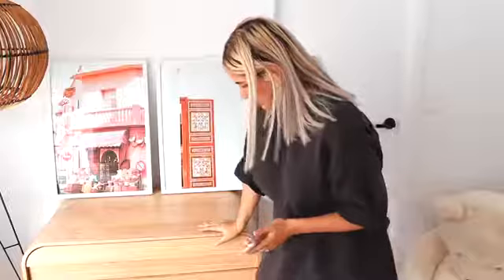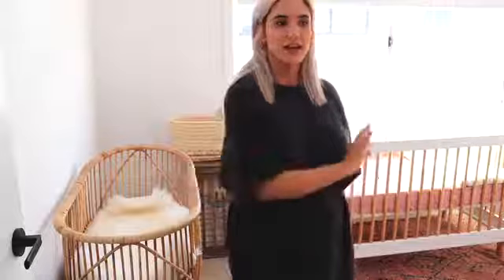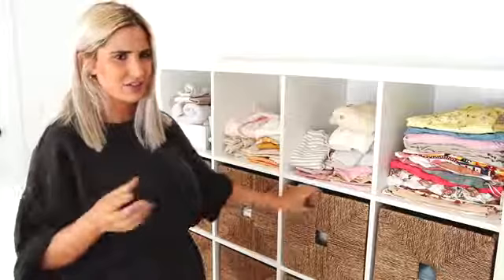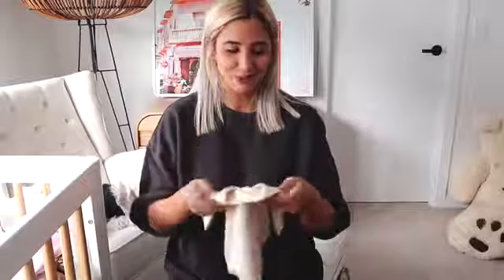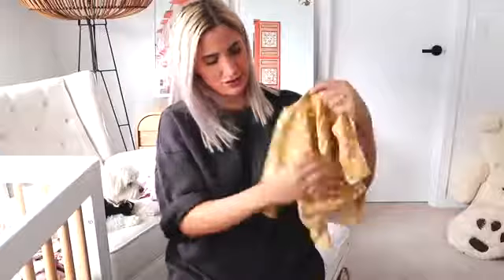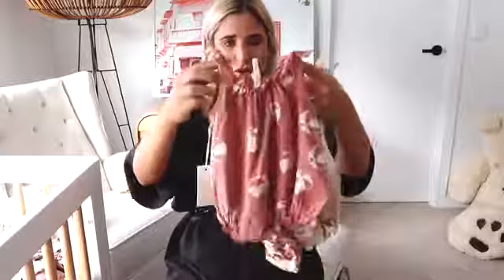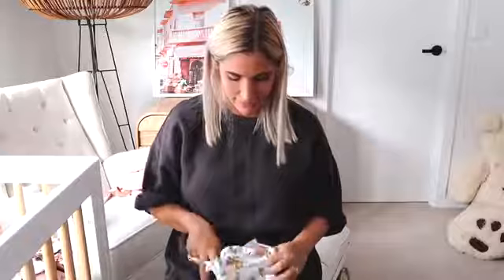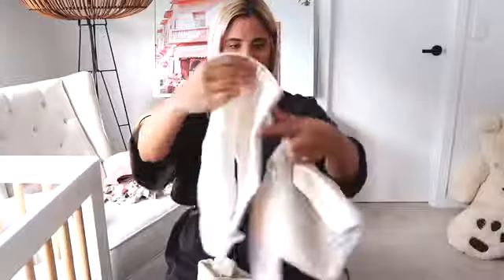Sabo Skirt - Thessys Baby Room Tour and Clothing Haul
Hi babes! Welcome to the Sabo Skirt youtube channel. We post weekly vlogs, style sessions, hacks, tips and advice.